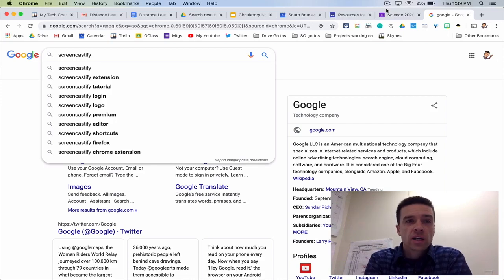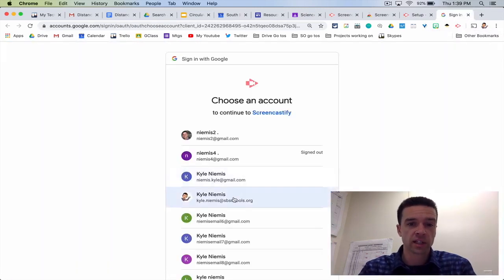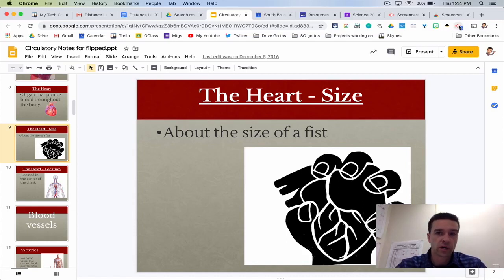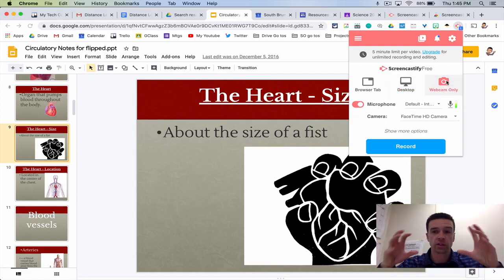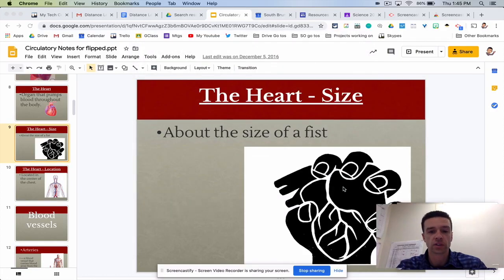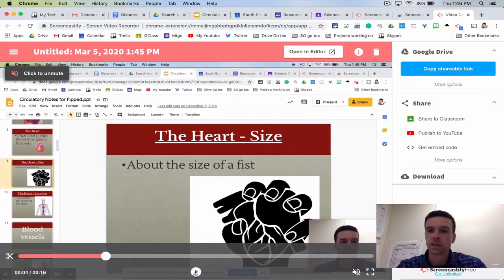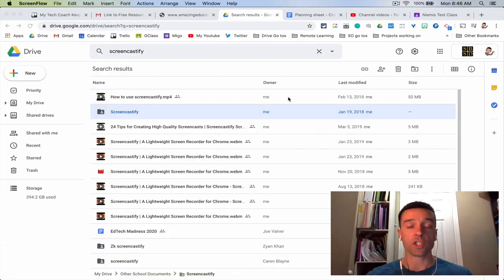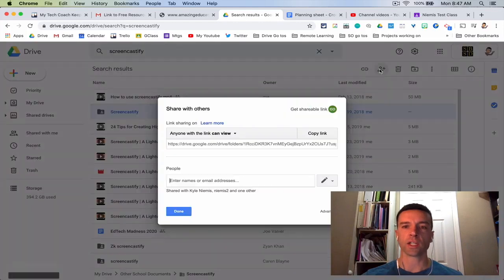Getting started with Screencastify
Quick tutorial to get started with Screencastify